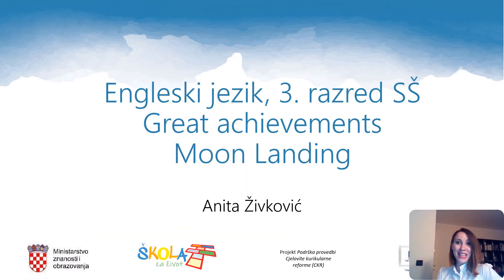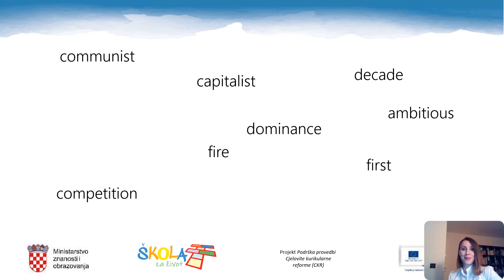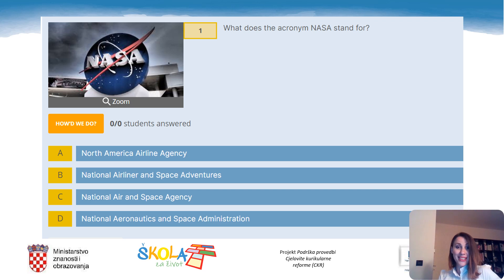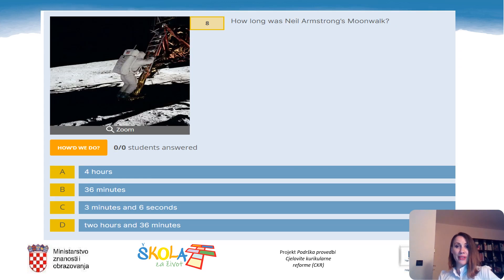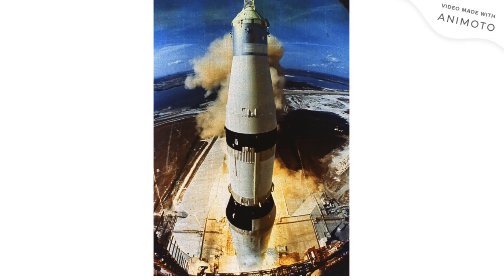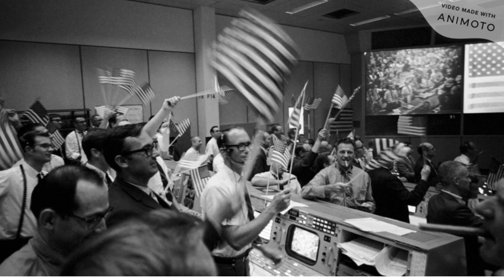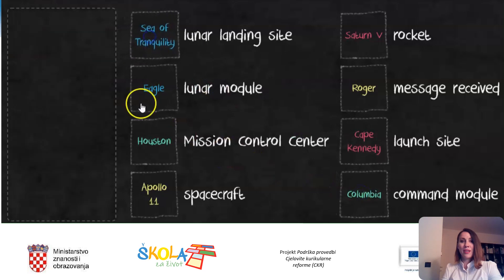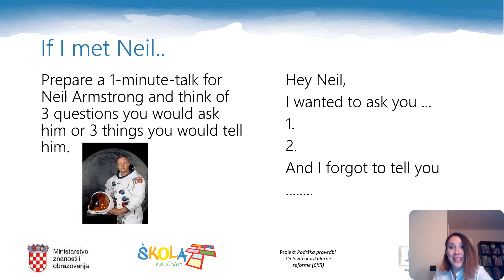Engleski jezik 3.r SŠ - Moon Landing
Autor: Anita Živković